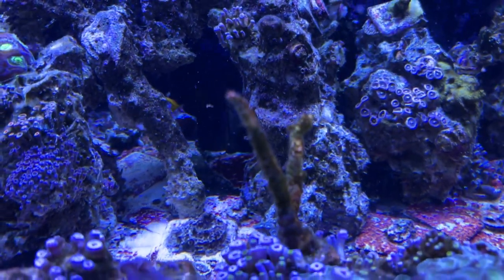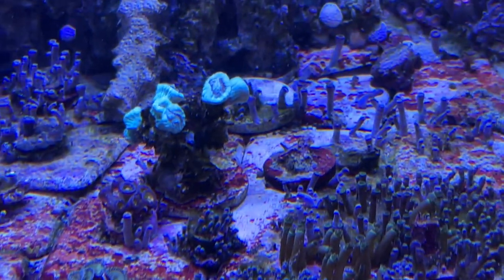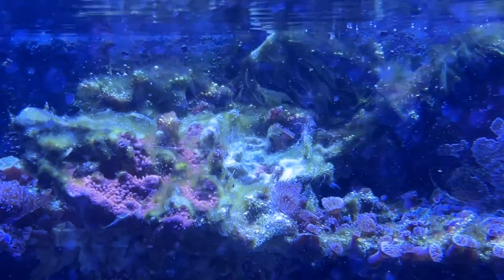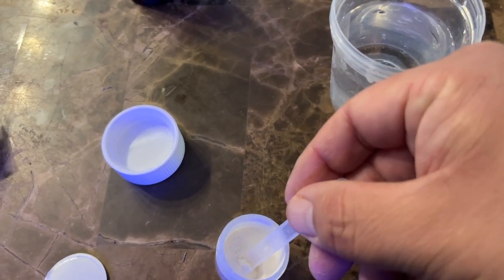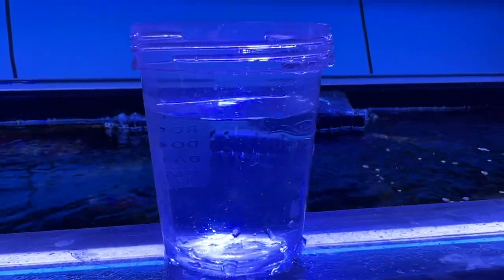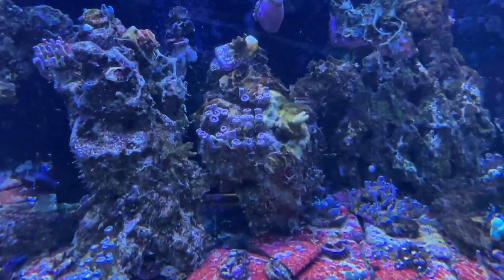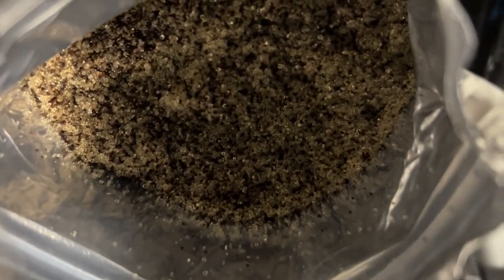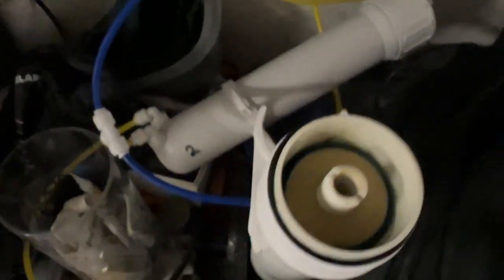UGLY REEF TANK CHEMI CLEAN SALTWATER AQUARIUM CORAL REEF NANO TANK UPDATE